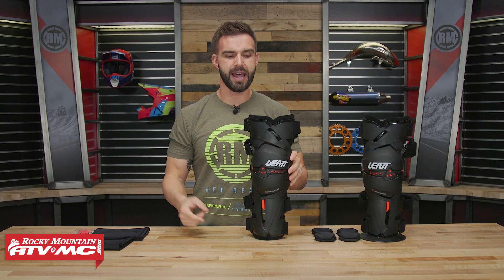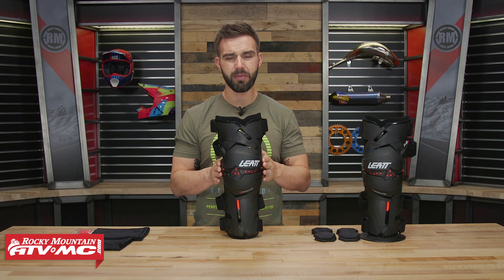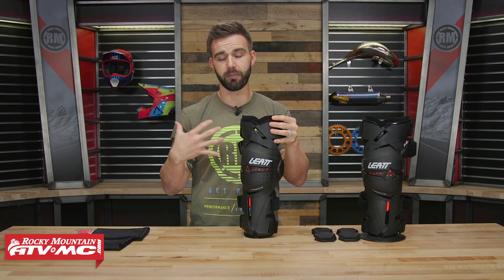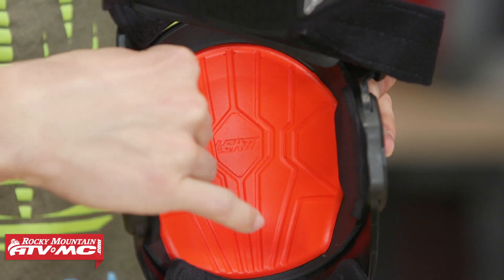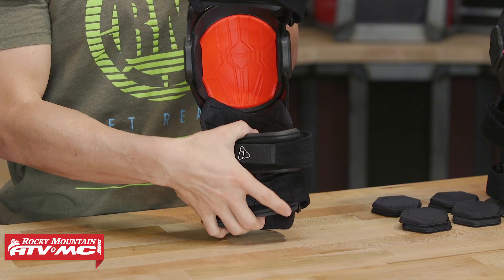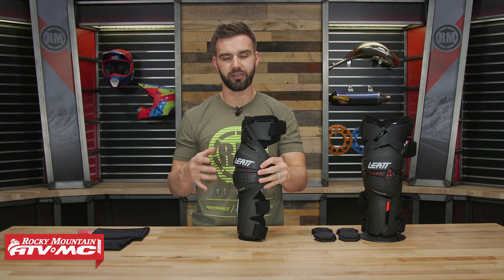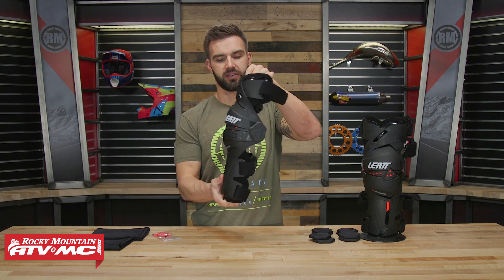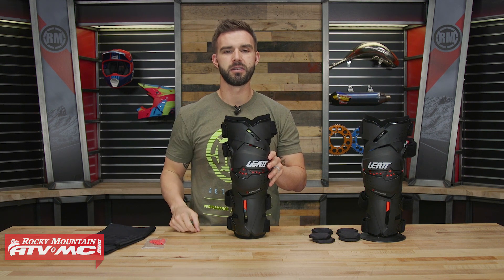Leatt Z-Frame Motocross Knee Braces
Leatt is known for their top of the line protective gear and the Z-Frame knee braces are no exception. Featuring an injected composite chassis, low profile hinges to maintain bike feel, as well as interchangeable hinge padding sizes for a customized fit, these knee braces are a great way to minimize ACL, Meniscus, and MCL injuries without feeling too bulky or breaking the bank. Take a closer look in this product spotlight on the Leatt Z-Frame Motocross Knee Braces.